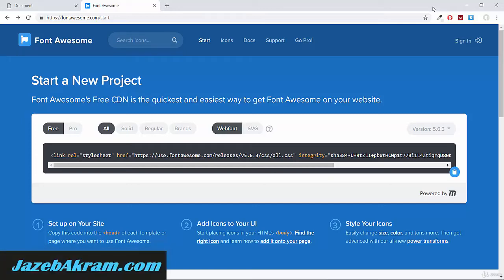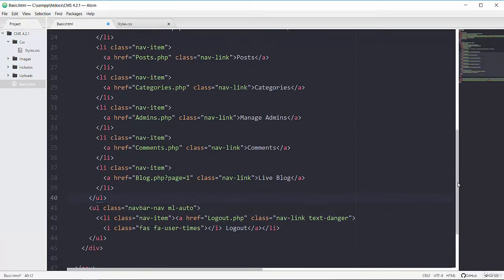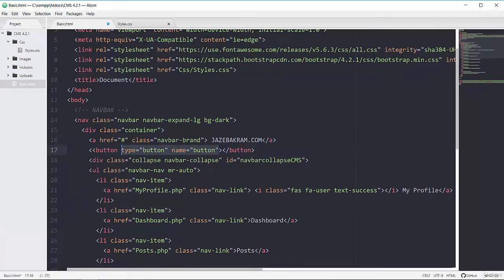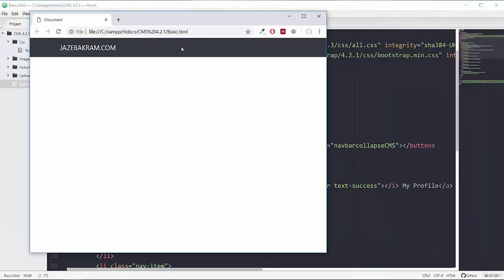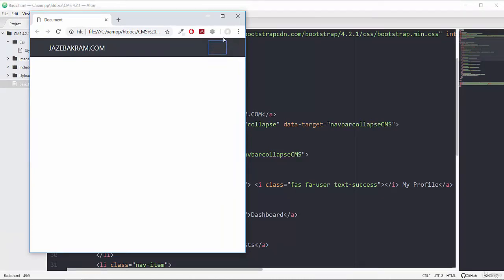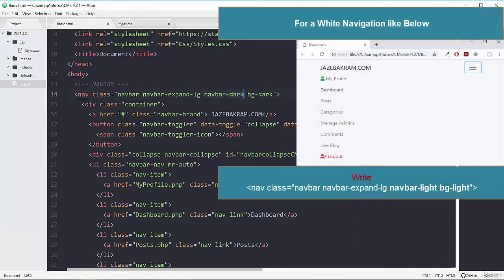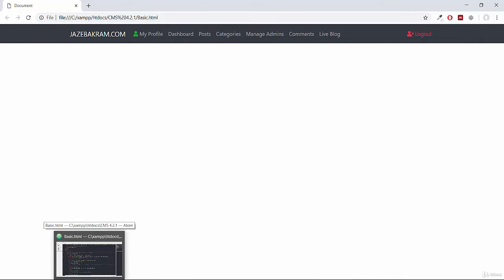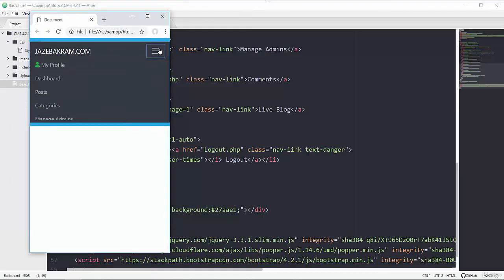Ending Navigation, NEW CMS 4.2.1 --- 2020, lesson#67 Learn Your Self XP#